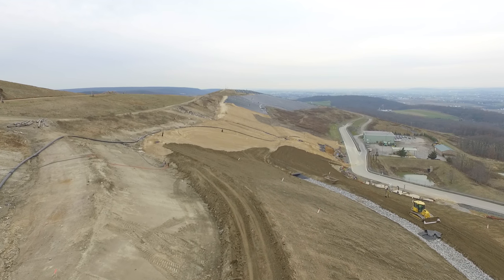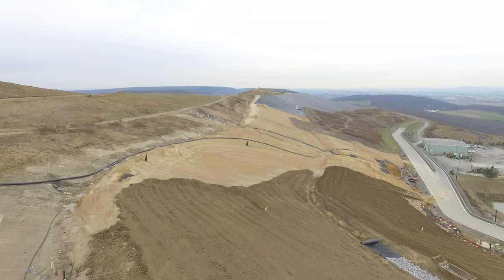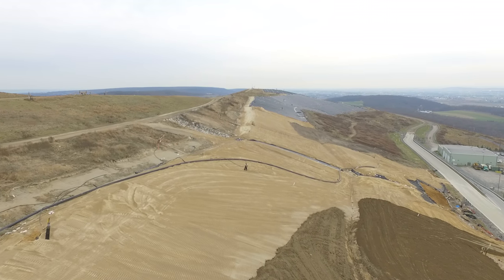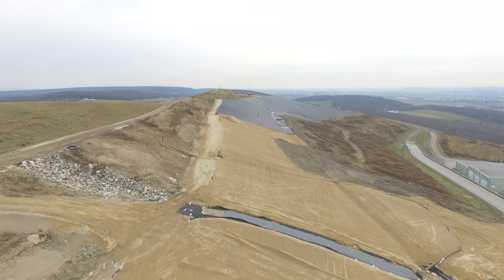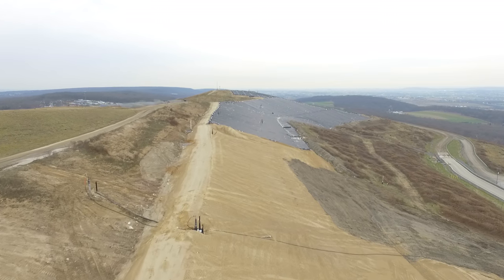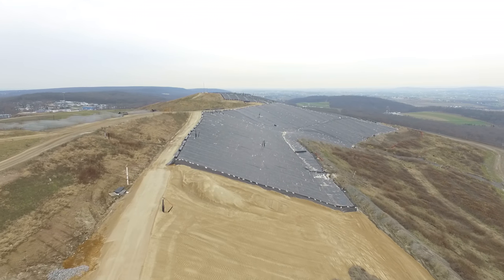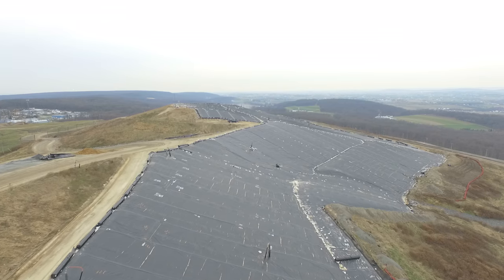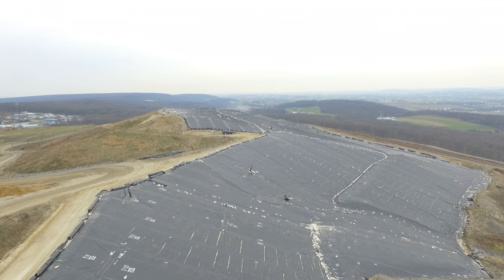120817 Drone Capping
Landfill final capping